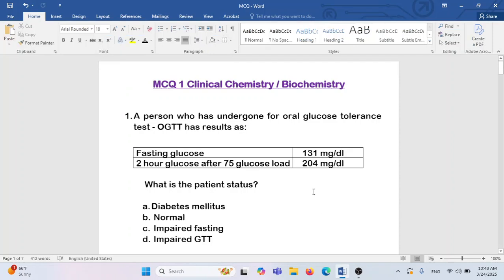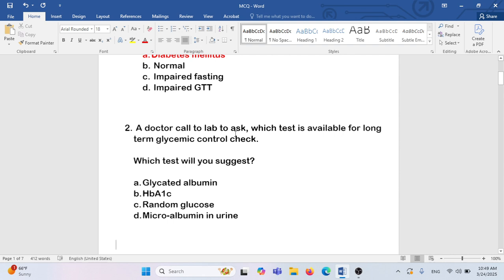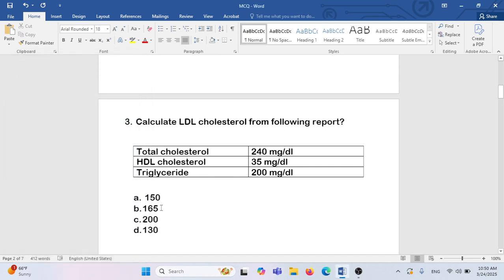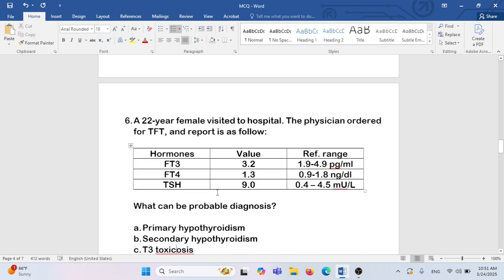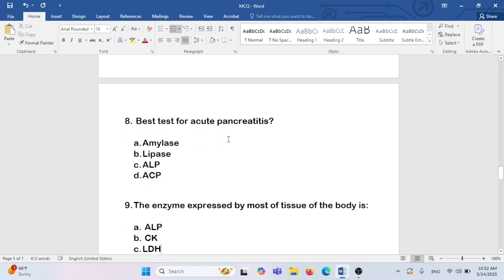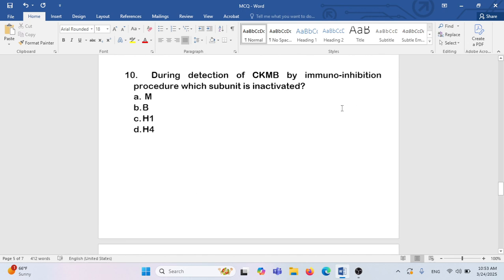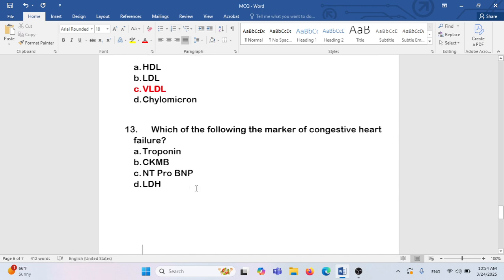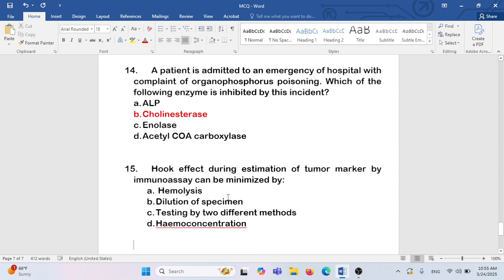MCQ1 Clinical Chemistry/Biochemistry/ASCP/Medical Lab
mcq biochemistry
human health mcq
meidcal lab
American society for clinical pathology